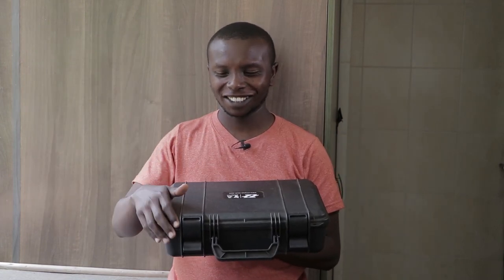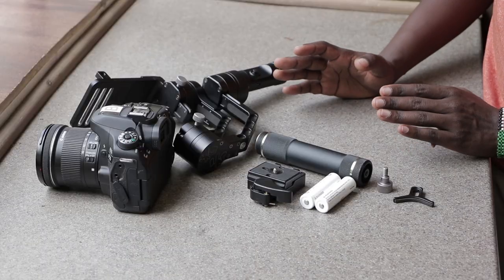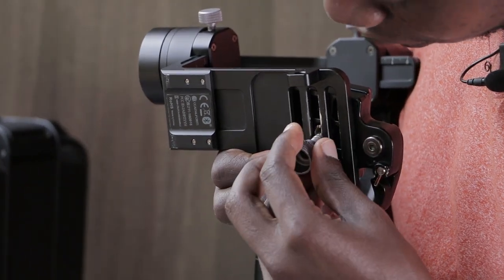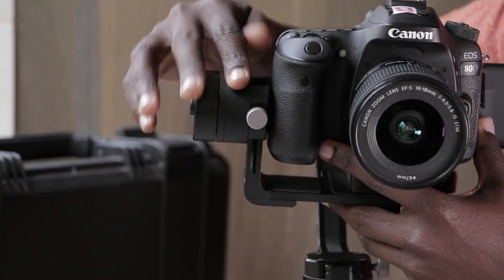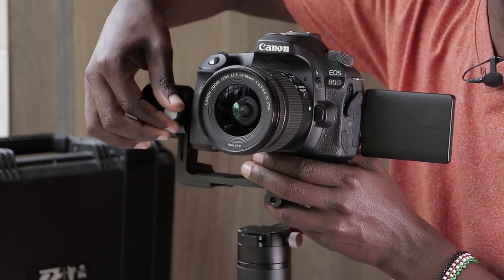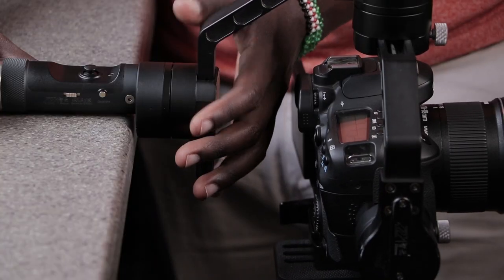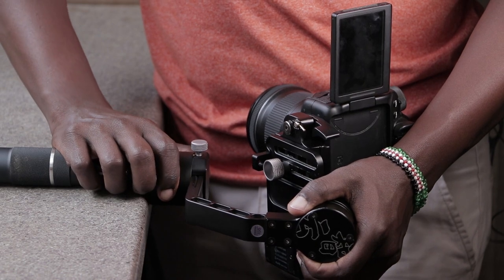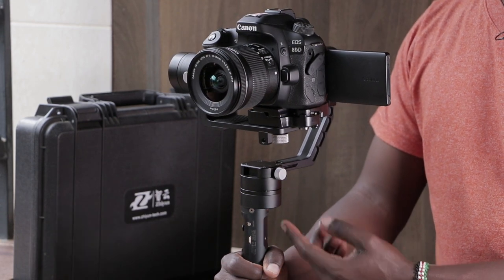Zhiyun Crane DSLR Gimbal Review & Sample Footage with Canon 80d and 10-18 stm lens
This is a review about the Zhiyun Crane DSLR gimbal tested with the Canon 80d and the Canon 10 - 18 STM lens. This is a 1st hand review after using this amazing gimbal for a year. At the time of making this video the Zhiyun Crane 2 has been released but this gimbal offers almost everything the Crane 2 has to offer. Hope you learn something from this video.